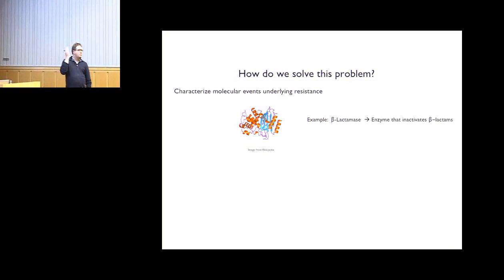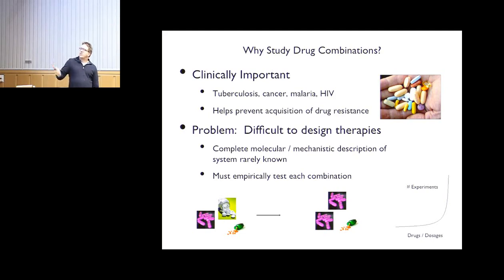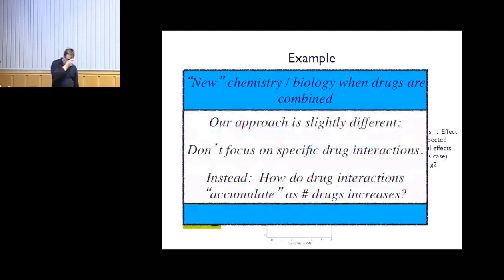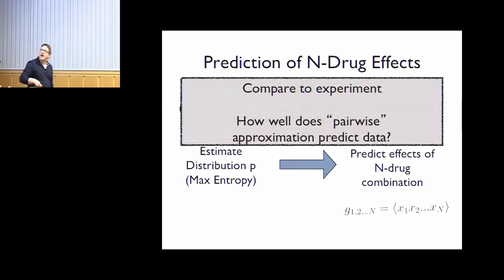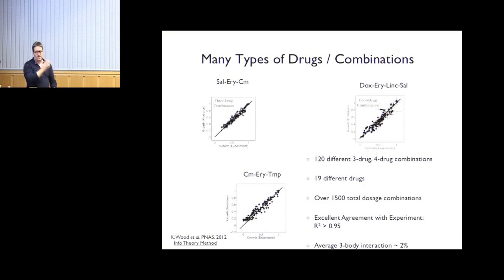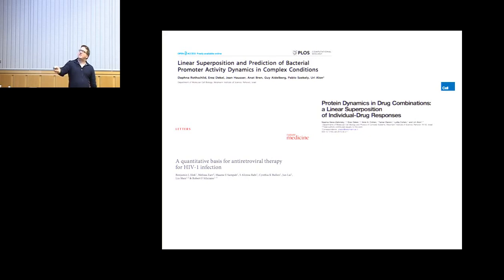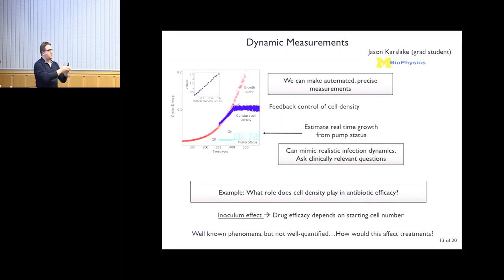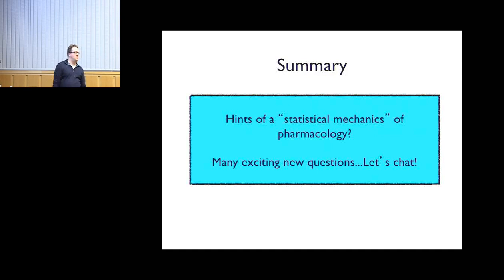CCMB SEMINAR 12/10/2014 - Kevin Wood, PhD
“Decoding the multi-drug response in bacterial populations”

Presented by Kevin Wood, PhD